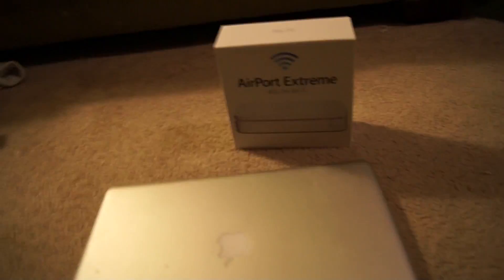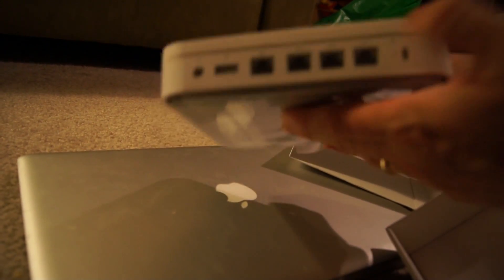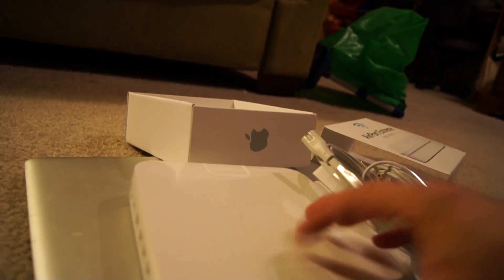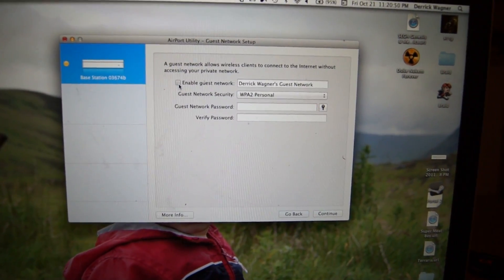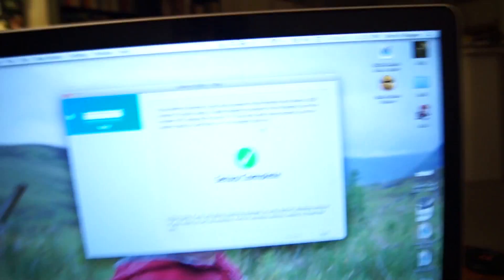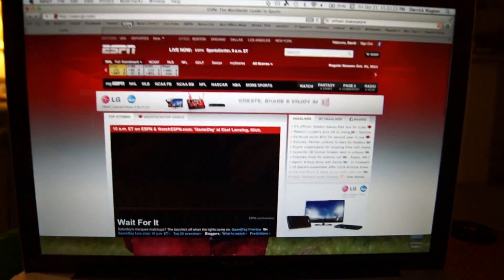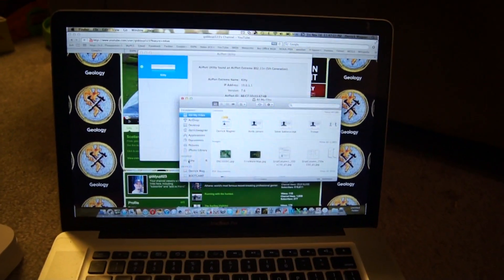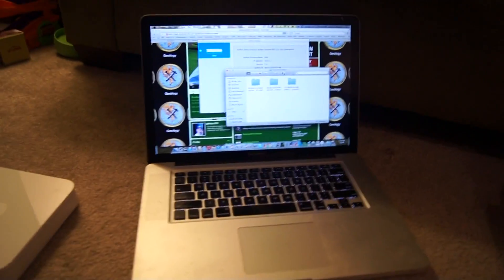Apple AirPort Extreme UnBox, Review, & Demo With MacBook Pro (802.11n)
Join me as I test out my new Apple AirPort Extreme and make it a wireless external hard drive!